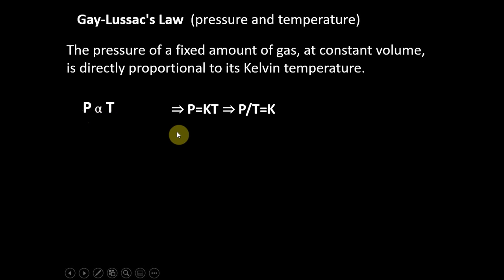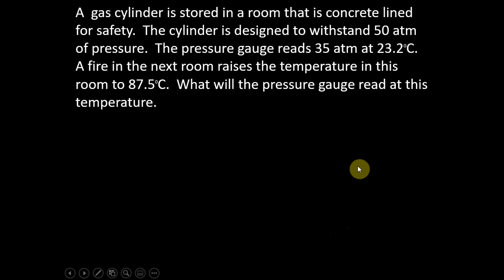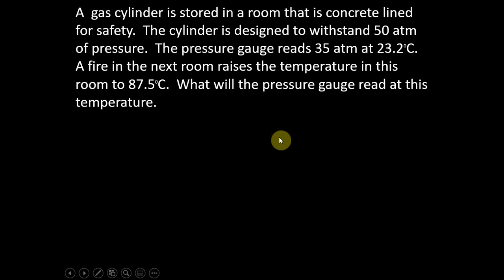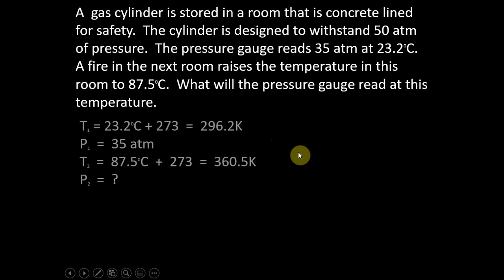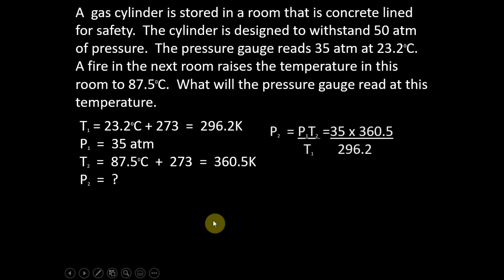3UChem Note 5 3 Gay Lussacs Law